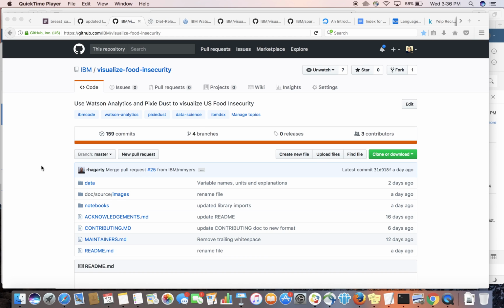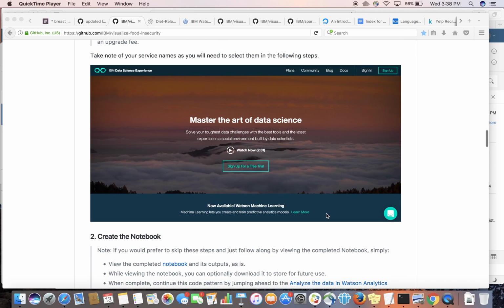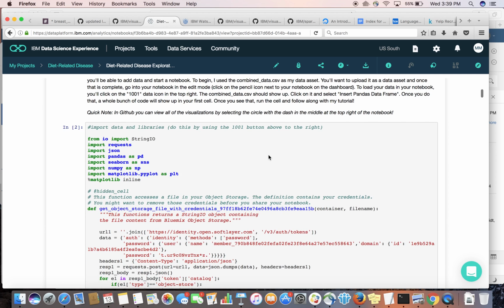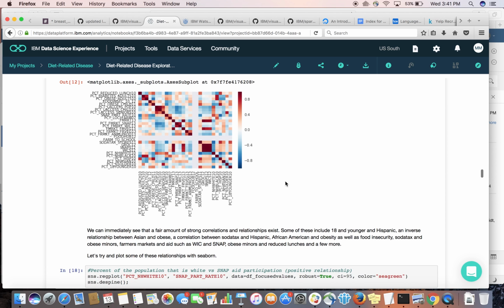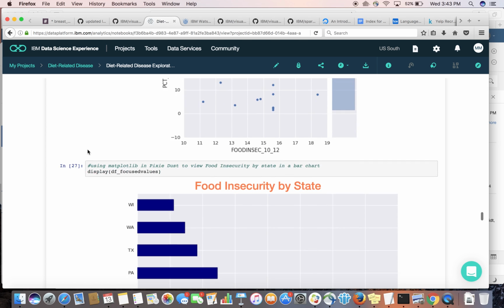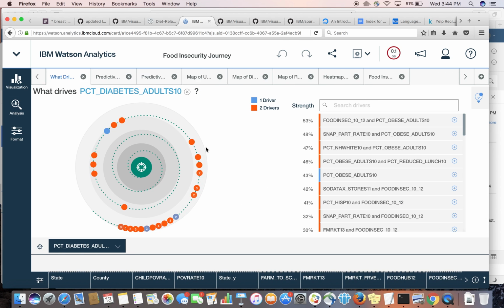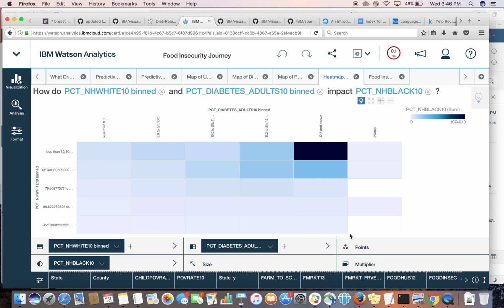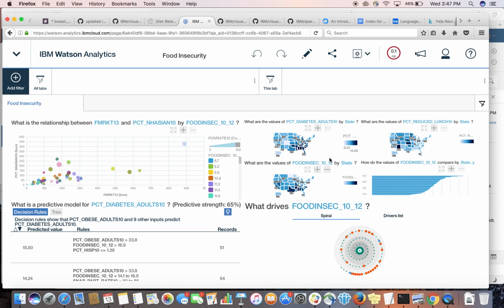Use Watson Analytics and Pixie Dust to Visualize U.S. Food Insecurity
This is a brief video description of my Food Insecurity Code Pattern.
Open my DSX notebook and follow along!